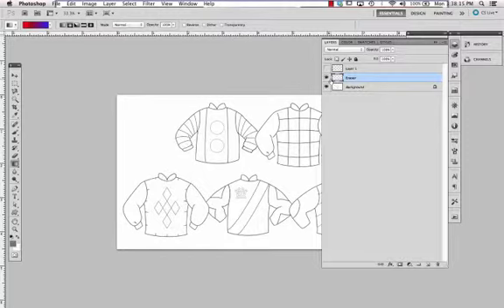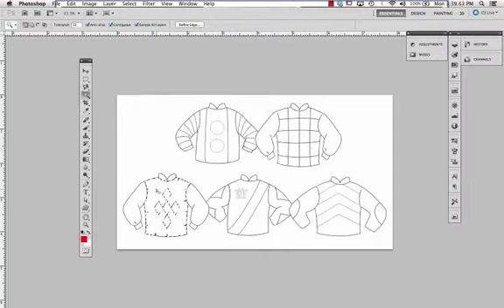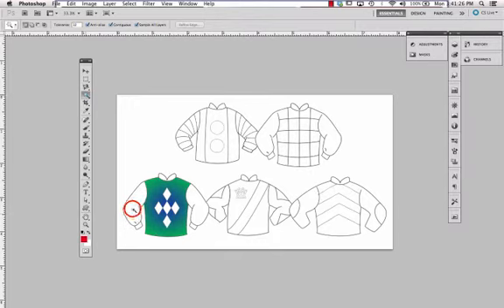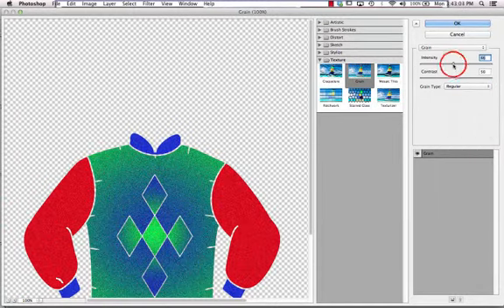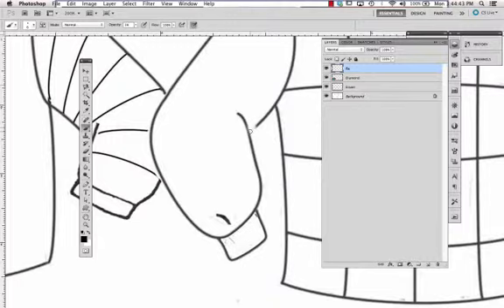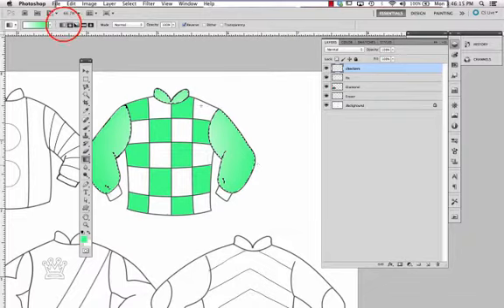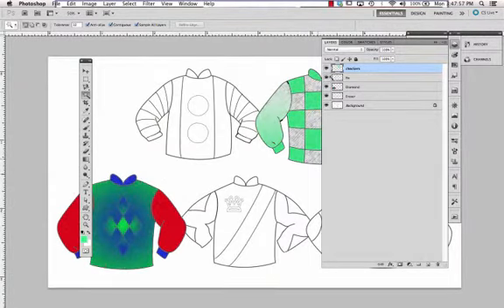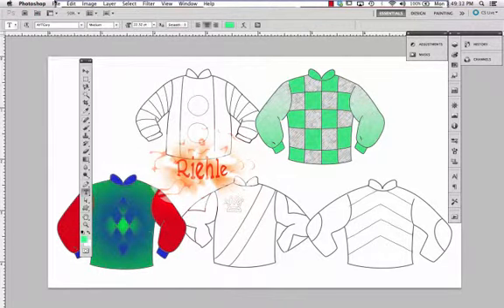Shirts Assingment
2nd Assignment for photoshop class.